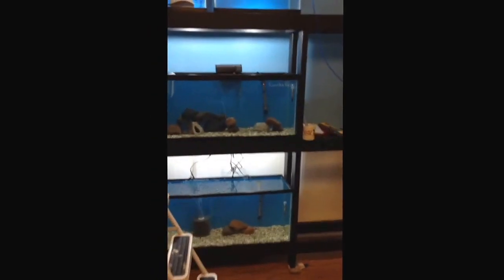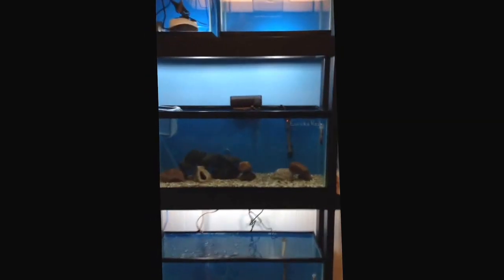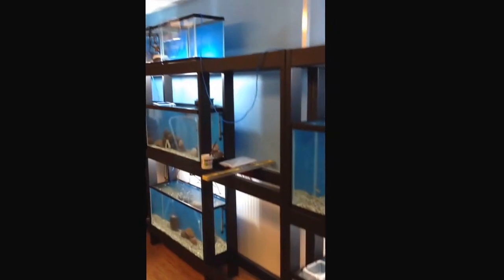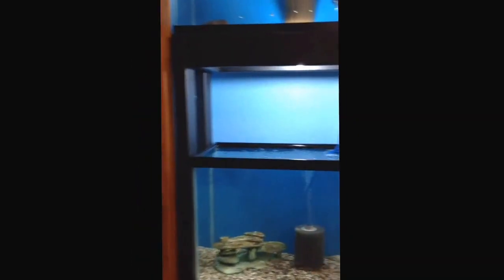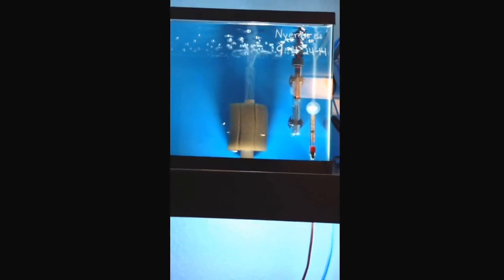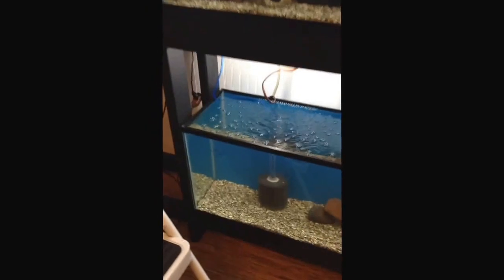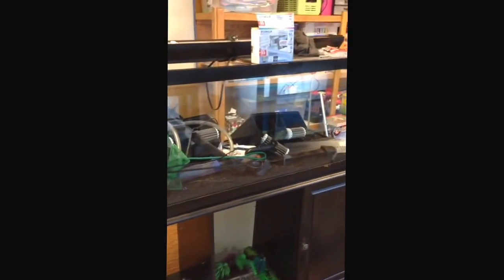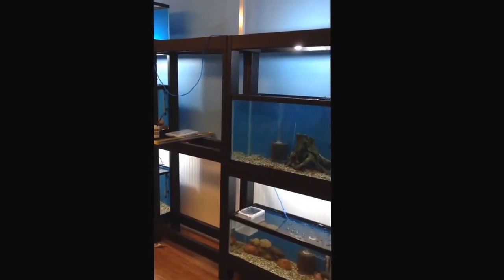May 14, 2014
Building a fish room part #2